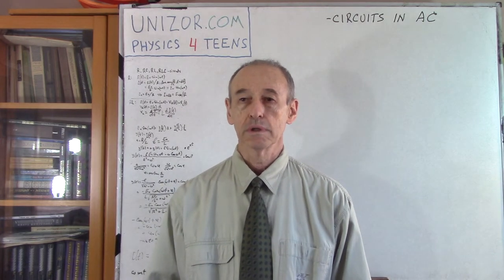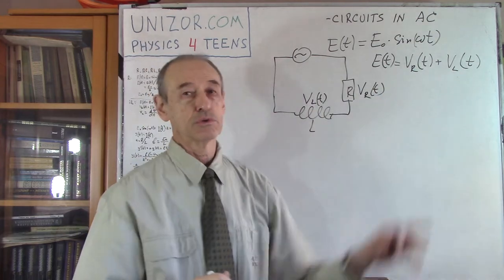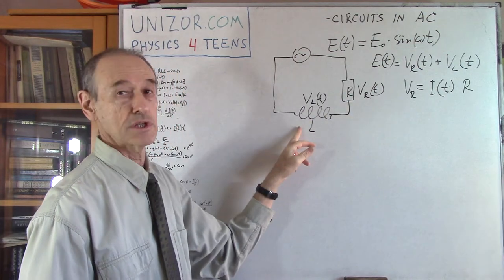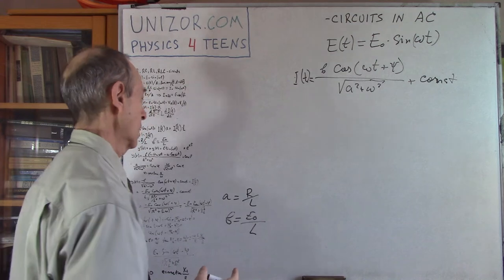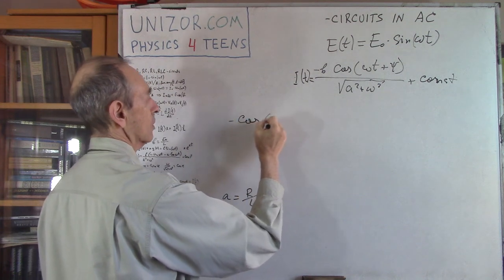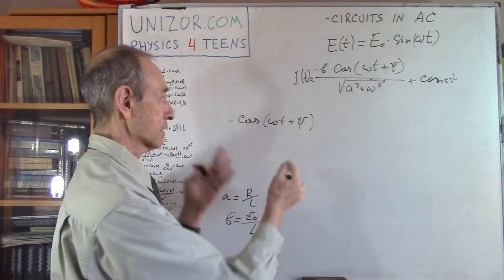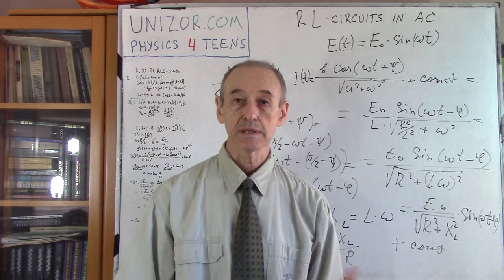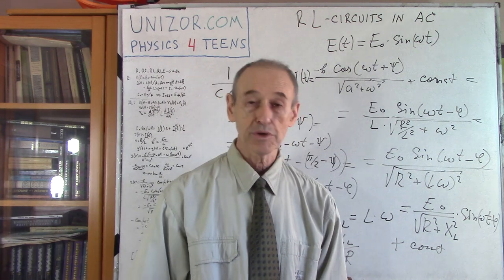Ohm's Law for RL_Circuit: UNIZOR.COM - Physics4Teens - Electromagnetism - AC Ohm's Law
Physics4Teens - Electromagnetism - AC Ohm's Law - RL_Circuit

Consider a closed AC circuit with a generator with no internal resistance producing a sinusoidal electromotive force (EMF or voltage)
E(t)=E0·sin(ωt)
where E0 is a peak EMF produced by an AC generator,
ω is angular speed of EMF oscillations and
t is time.
In this circuit we have a resistor with resistance R and an inductor with inductance L connected in series with EMF generator. This is RL-circuit.
Since the circuit is closed, the electric current I(t) going through a circuit is the same for all components of a circuit.

Assume that the voltage drop on a resistor caused by its resistance is VR(t) and the voltage drop on an inductor caused by self-induction effect is VL(t). Since a resistor and an inductor are connected in a series, the sum of these voltage drops should be equal to a generated EMF E(t):
E(t) = VR(t) + VL(t)

As explained in the previous lecture for an R-circuit, the Ohm's Law localized around a resistor states that
I(t) = VR(t)/R or
VR(t) = I(t)·R

The inductance of an inductor L, voltage drop on this inductor caused by a self-induction effect VL(t), electromagnetic flux going through an inductor Φ(t) and electric current going through it I(t), as explained in the lecture "AC Inductors" of the chapter "Electromagnetism - Alternating Current Induction", are in a relationship
VL = dΦ/dt = L·dI(t)/dt

We have expressed both voltage drops VR(t) and VL(t) in terms of an electric current I(t):
VR(t) = I(t)·R
VL(t) = L·I'(t)

Now we can substitute them into a formula for their sum being equal to a generated EMF
E(t) = VR(t) + VL(t) =
= I(t)·R + I'(t)·L

Since E(t)=E0·sin(ωt) we should solve the following differential equation to obtain function I(t)
E0·sin(ωt) = I(t)·R + I'(t)·L

Let's divide this equation by L and use simplified notation for brevity:
y(t) = I(t)
a = R/L
b = E0/L
Then our equation looks simpler
y'(t)+a·y(t) = b·sin(ωt)

This exact differential equation was solved in the previous lecture dedicated to RC-circuit, notes for that lecture contain detail analysis of its solution
y(t) = −b·cos(ωt+ψ)/√(a²+ω²) + K
where phase shift ψ=arctan(a/ω) and K is a constant that can be determined by initial condition.

Using original notation,
I(t) = −(E0/L)·cos(ωt+ψ)/√((R/L)²+ω²) + K =
= −E0·cos(ωt+ψ)/√(R²+(ω·L)²) + K =
= −E0·cos(ωt+ψ)/√(R²+XL²) + K
where XL=ω·L is inductive reactance of an inductor - a characteristic of an inductor functionally equivalent to a resistance for a resistor and measured in the same units - ohm and
tan(ψ) = a/ω = R/(L·ω) = R/XL

Let's apply some Trigonometry to simplify the above formula.
−cos(ωt+ψ) =
= −sin((π/2)−ωt−ψ) =
= −sin((π/2)−ψ−ωt) =
= sin(ωt−((π/2)−ψ)) =
= sin(ωt−φ)
where φ=(π/2)−ψ and, therefore, tan(φ)=1/tan(ψ)=XL/R.

Using phase shift φ, the equation for the current I(t) looks like
I(t) = E0·sin(ωt−φ)/√(R²+XL²) + K
where tan(φ)=XL/R.

The value of a constant K can be defined by initial conditions. Since we don't really know these conditions (like what is the value of a current at some moment in time), traditionally this constant is assigned the value of zero, motivating it by the fact that, if the generated EMF is oscillating between its minimum and maximum of the same magnitude with different signs, the current also will be "symmetrical" relative to zero level, which requires the value K=0

The final version of the current in this RL-circuit is
I(t) = E0·sin(ωt−φ)/√(R²+XL²) =
= I0·sin(ωt−φ)
where I0 = E0/√(R²+XL)²

The last issue is to analyze the effective current in this RL-circuit. Since for sinusoidal oscillations the effective current is by √2 less than peak amperage, the effective current is
Ieff = I0 /√2 =
= E0 /(√(XL²+R²)·√2) =
= Eeff /√(XL²+R²)
This is the Ohm's Law for effective voltage and amperage in RC-circuit.

It's important to notice that in the absence of a resistor (that is, R=0) the formula for I(t) transforms into
I(t) = I0·sin(ωt−φ)
where peak amperage I0=E0/XL and phase shift φ=arctan(∞)=π/2, which corresponds to results obtained in a lecture "AC Inductors" of the "Alternating Current Induction" chapter of this course dedicated to only an inductor in the AC circuit, taking the current as given and deriving the EMF.